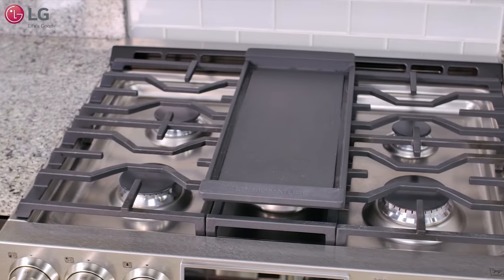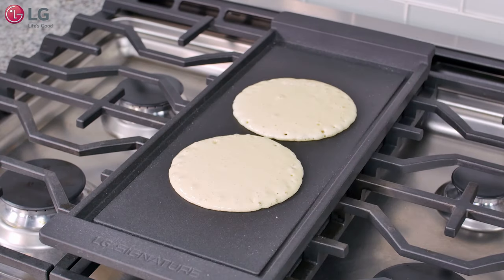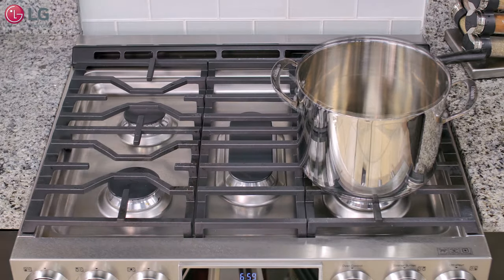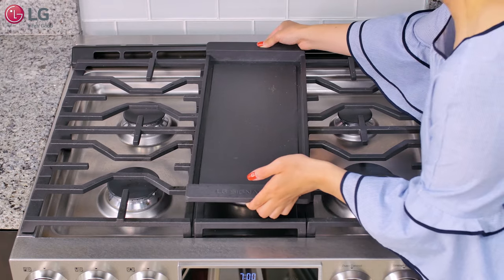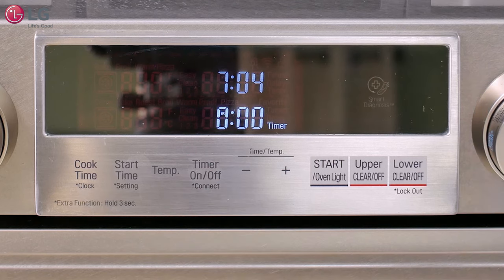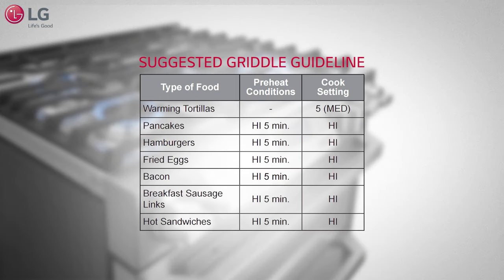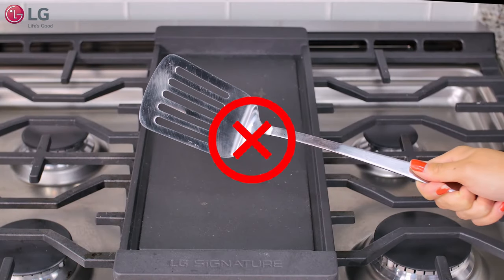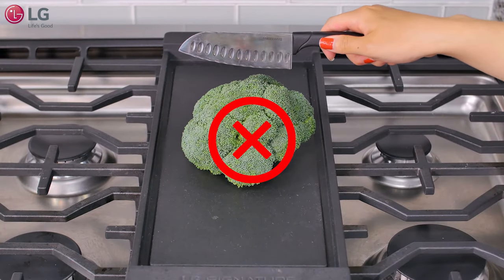LG Range - Proper Griddle Pan Usage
With your convenience in mind, some LG gas ranges come equipped with a non-stick coated griddle which provides an extra-large cooking surface for meats, pancakes or other food usually prepared in a frying pan or skillet. Learn how to preheat and properly use the griddle!